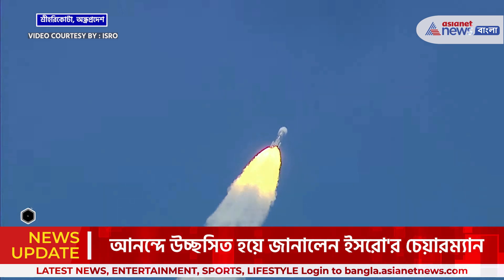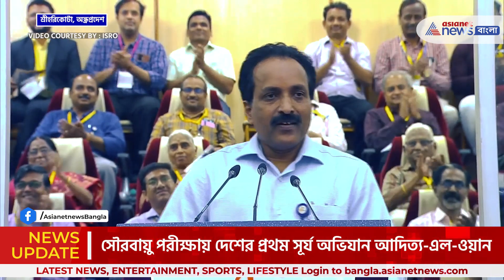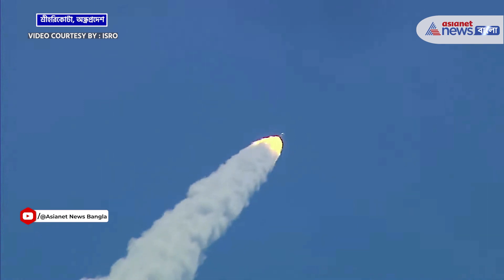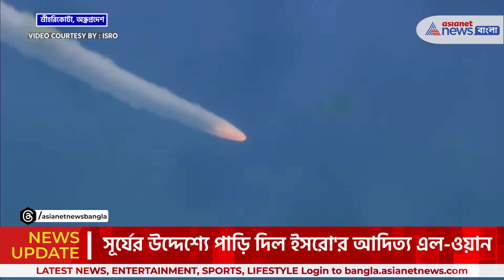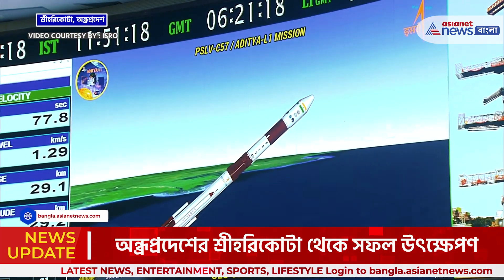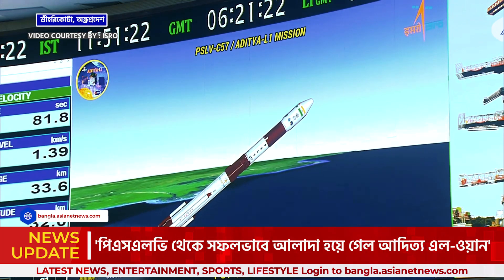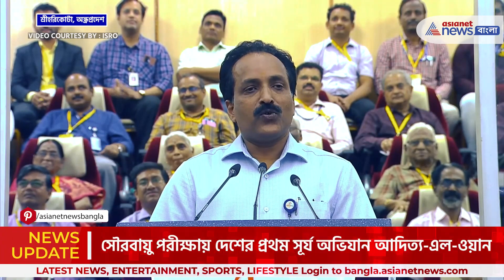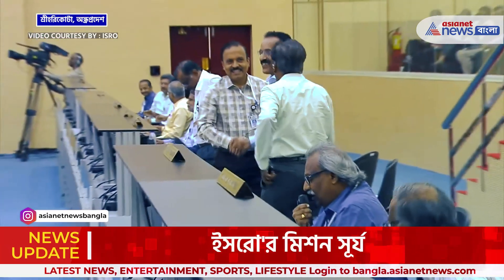Aditya L1 Mission | আদিত্য L1 সফল উৎক্ষেপণ, সৌরবায়ু পরীক্ষায় দেশের প্রথম সূর্য অভিযান | ISRO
ইসরো'র মিশন সূর্য। ISRO'র মুকুটে সাফল্যের নতুন পালক। সূর্যের উদ্দেশ্যে পাড়ি দিল ইসরো'র Aditya L1। অন্ধ্রপ্রদেশের Sriharikota থেকে সফল উৎক্ষেপণ। PSLV C57 থেকে সফলভাবে আলাদা হয়ে গেল আদিত্য এল-ওয়ান, আনন্দে উচ্ছসিত হয়ে জানালেন ইসরো'র চেয়ারম্যান। সৌরবায়ু পরীক্ষায় দেশের প্রথম সূর্য অভিযান আদিত্য-এল-ওয়ান।